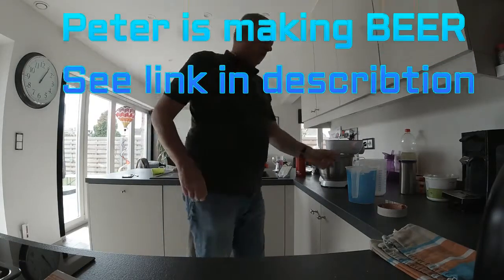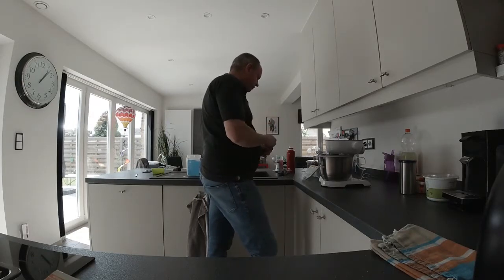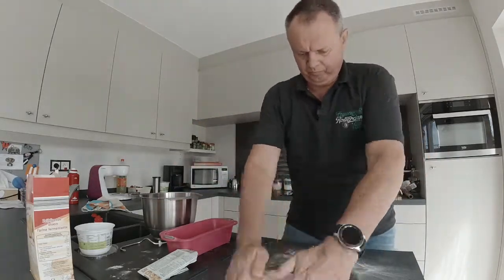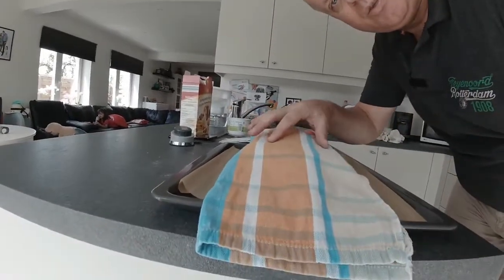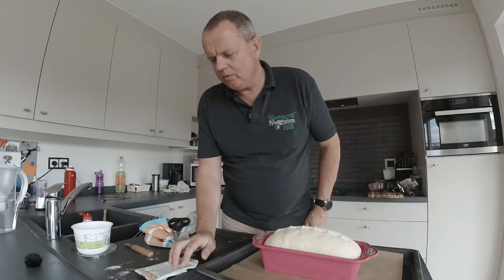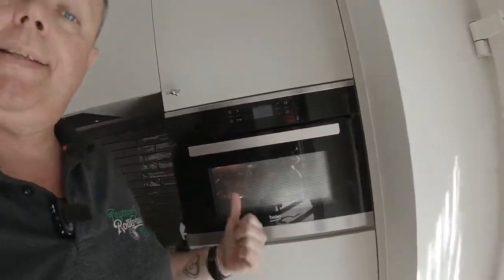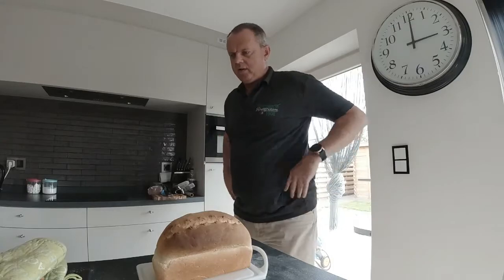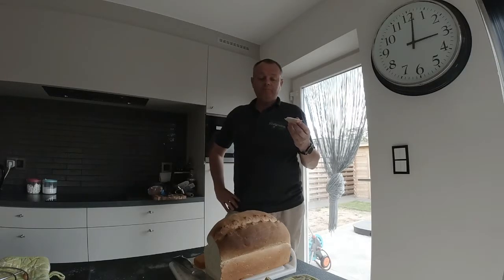This easy: Home made white bread